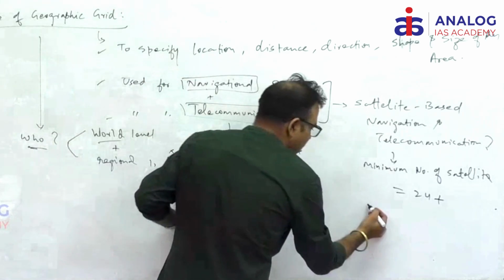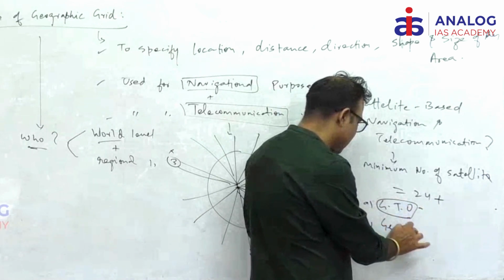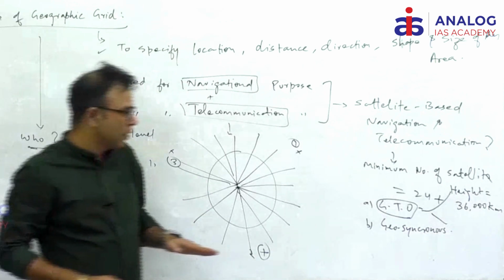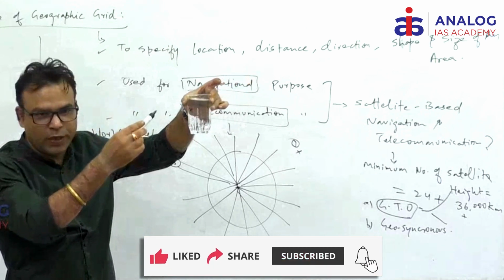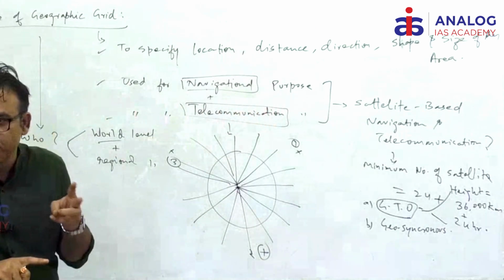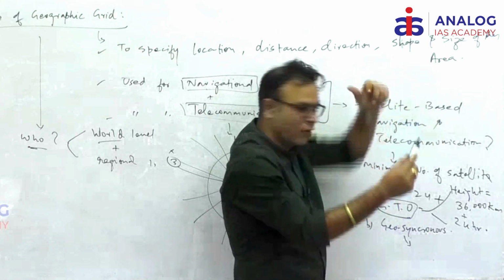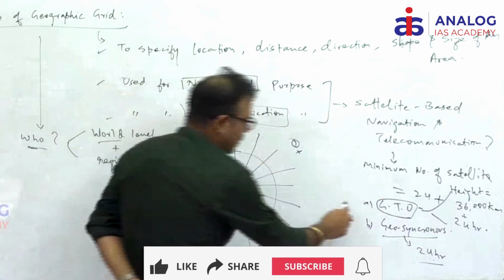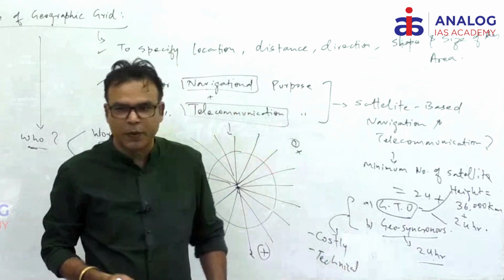Difference between Geo-Stationary Orbit & Geo-Synchronous Orbit| Mr. Priyesh singh |UPSC| ANALOG IAS